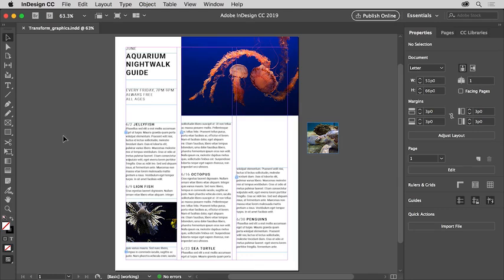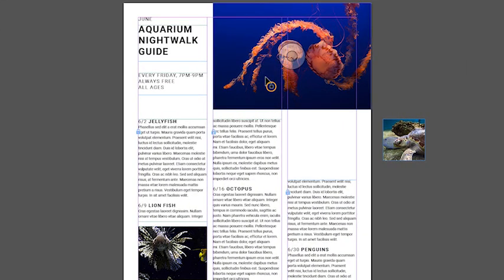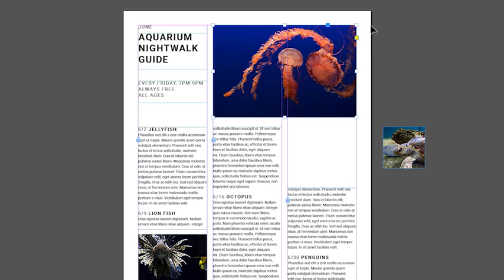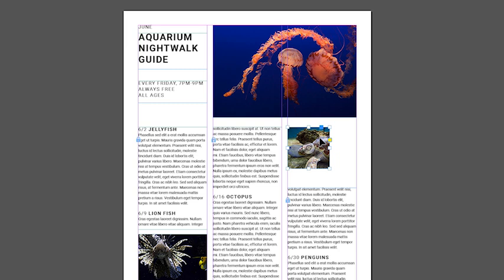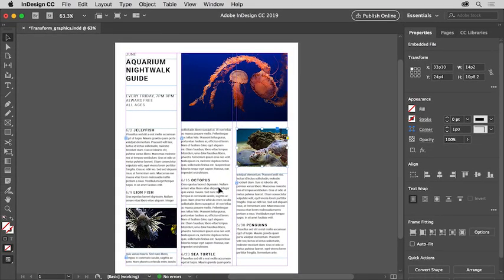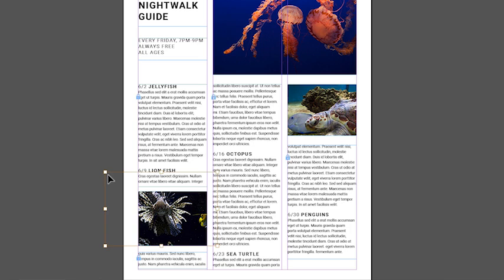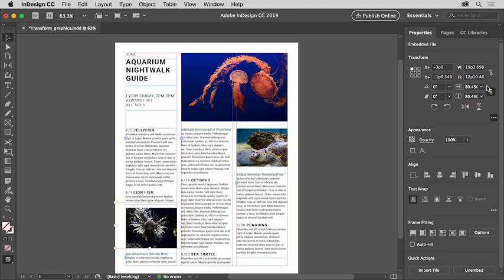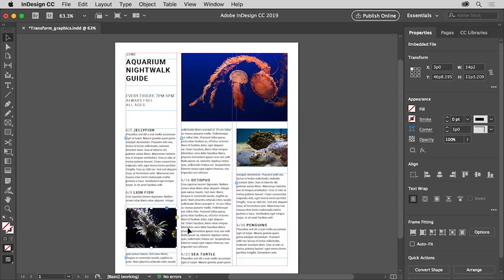VD 10.5.2 AIn Add and Transform Graphics Tutorial